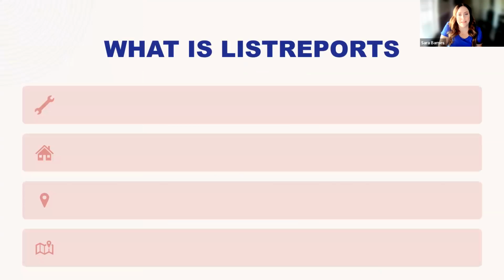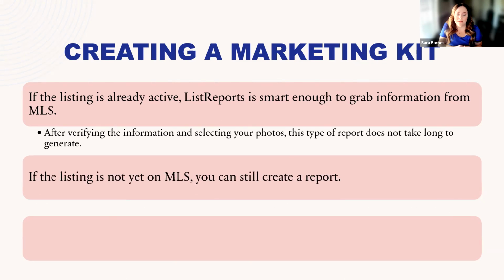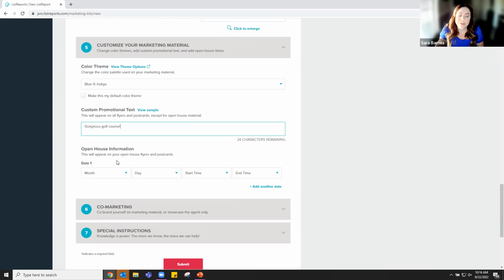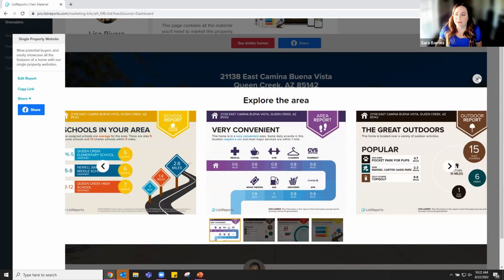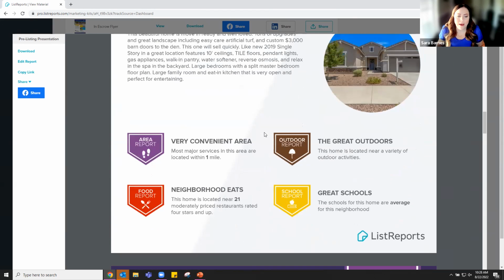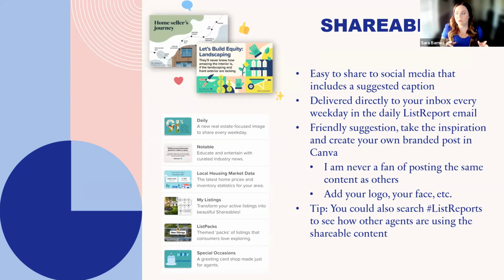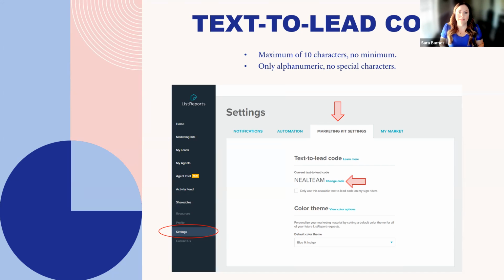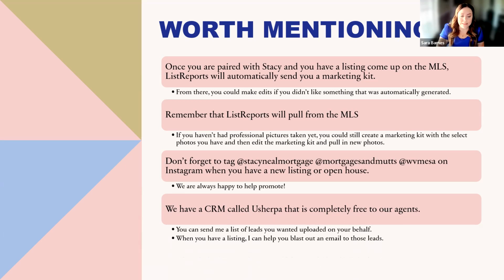ListReports Class w/Wallick & Volk August 2022